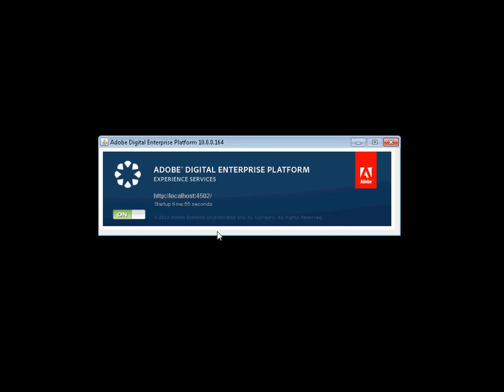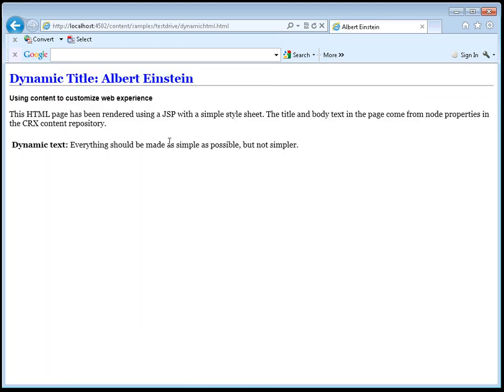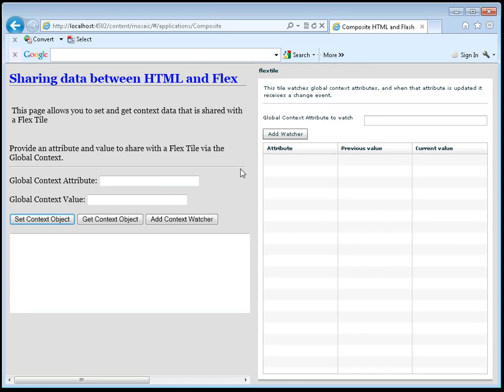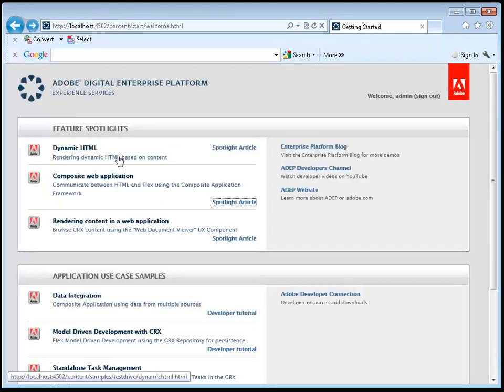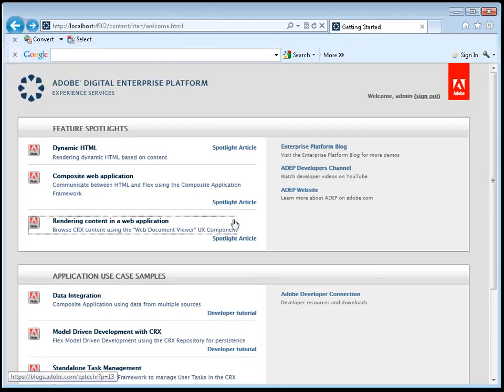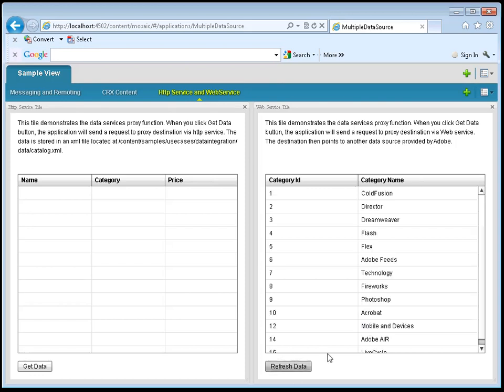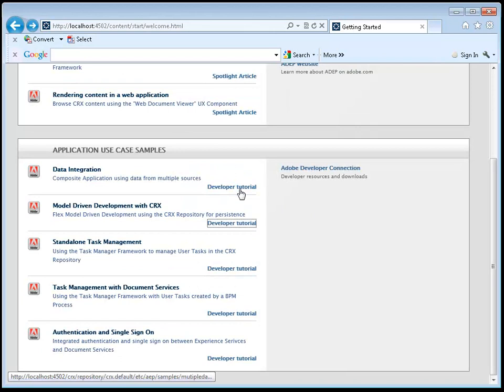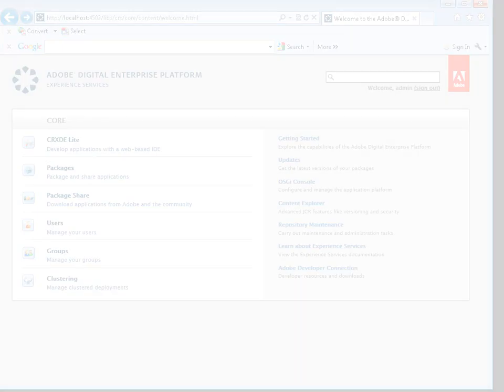Session # 2: Exploring the Out of Box Experience Server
Exploring the out of box ADEP Experience Server (AKA RIA Quickstart) samples and developer tutorials. Hosted by Gary Gilchrist.